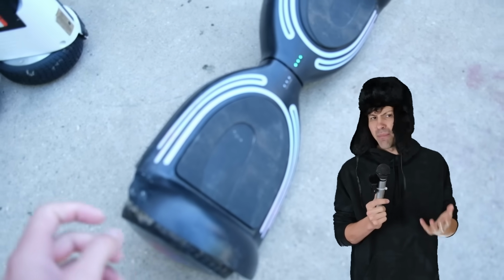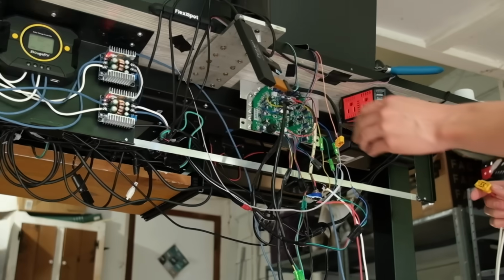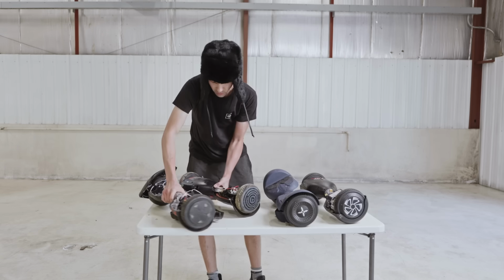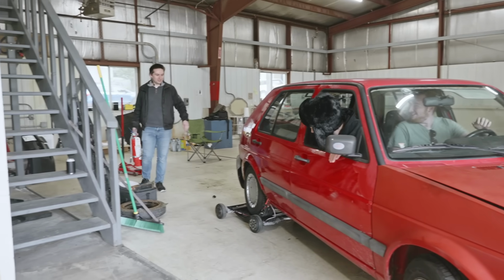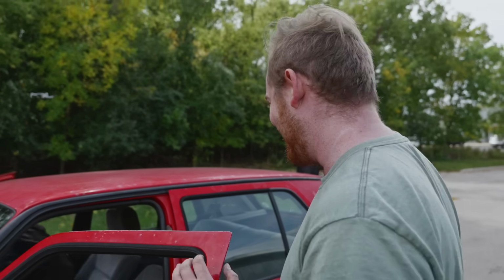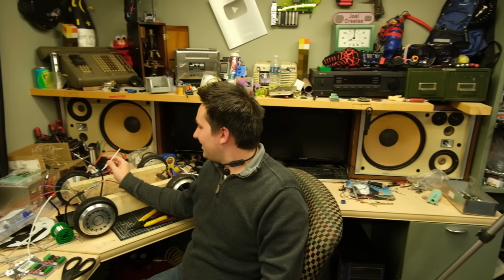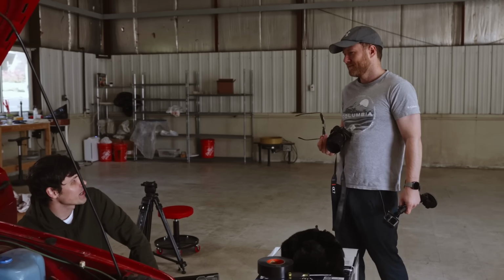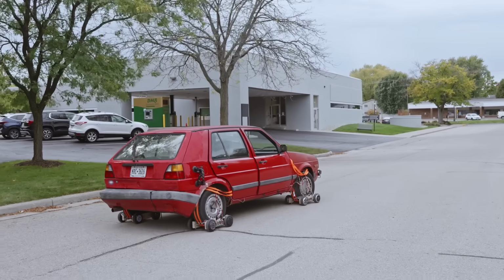I built a Car out of Hoverboards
Can your normal car become a Tesla using hoverboards? How many would it take? How fast could it go?